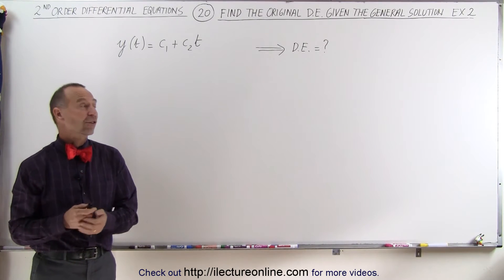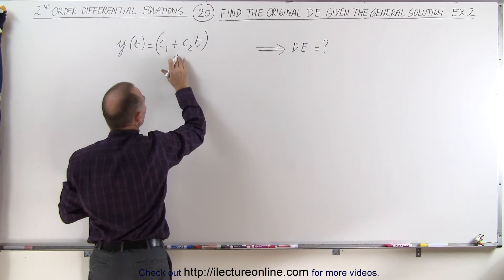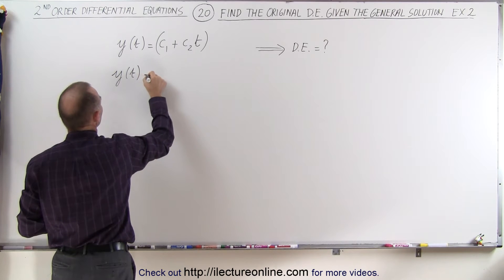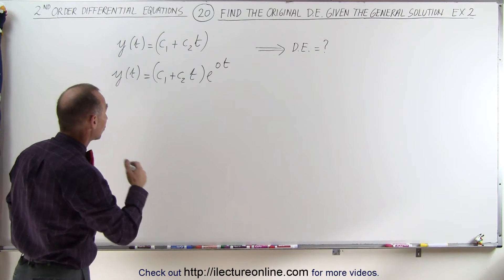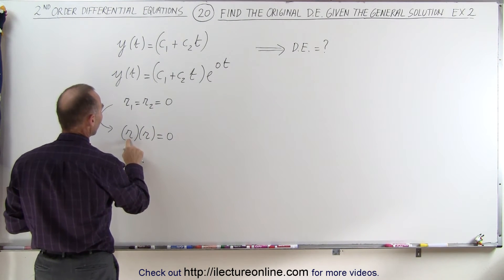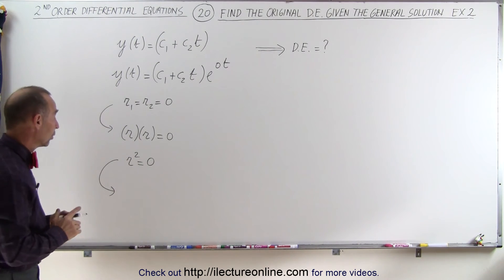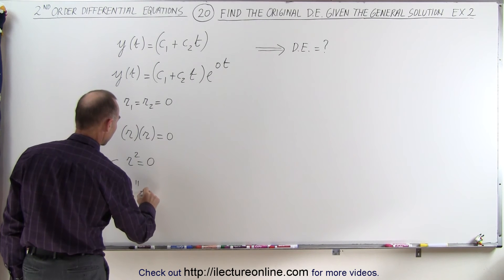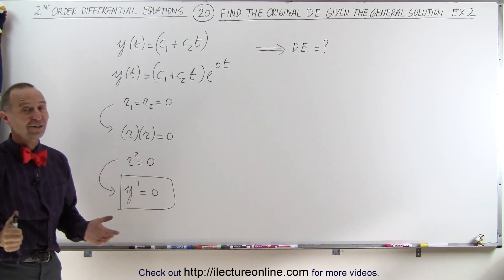Differential Equation - 2nd Order (20 of 54) Find the Original Diff. Eqn. Given General Sol.: 2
In this video I will find the original differential equation=?, given the general equation y(t)=c1+c2t.